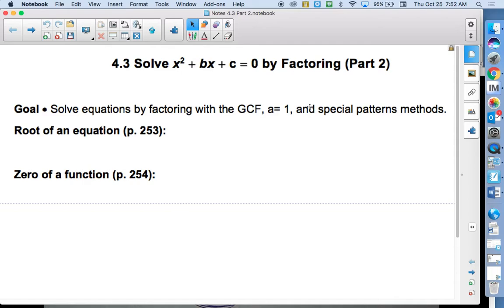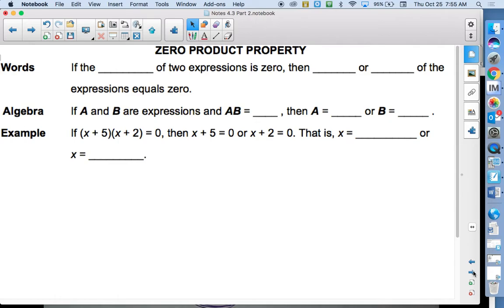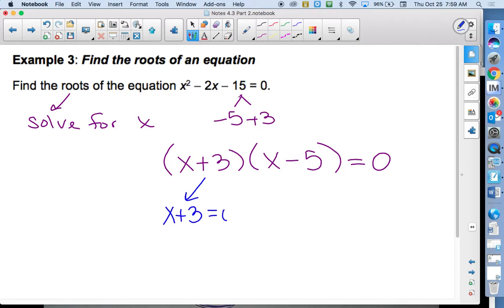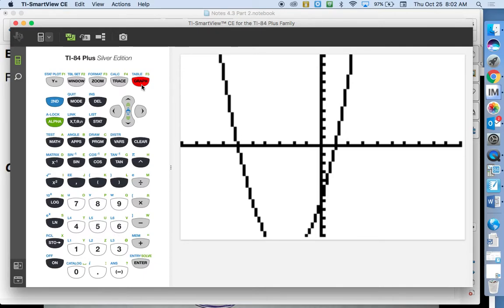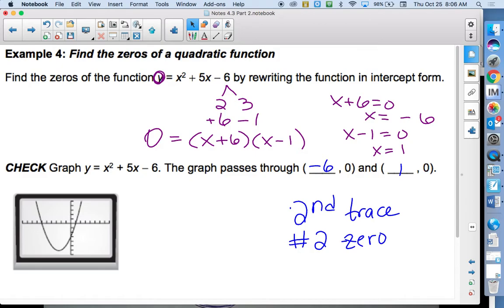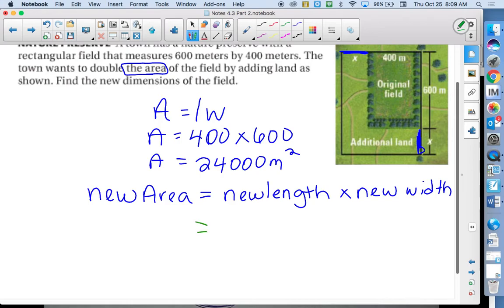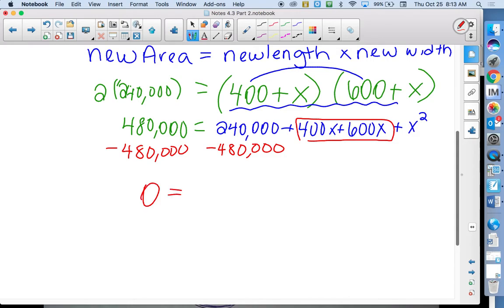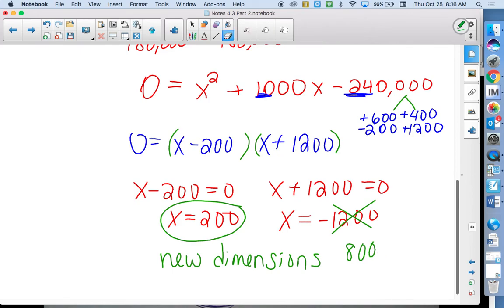Section 4 3 Notes Day 2 10 25 18